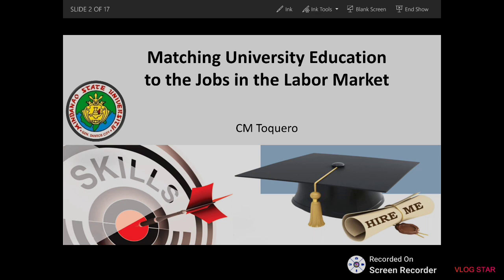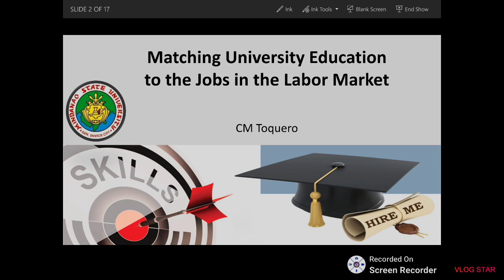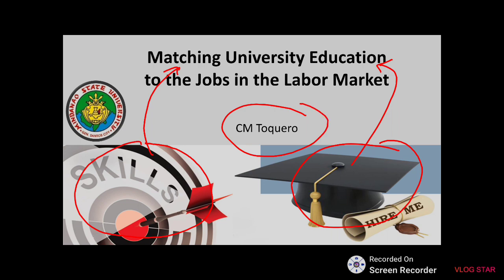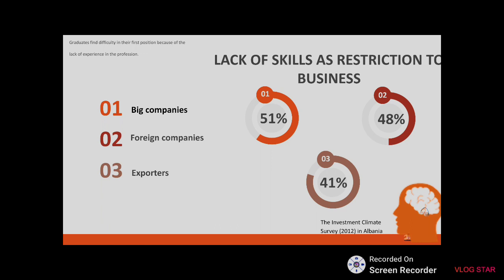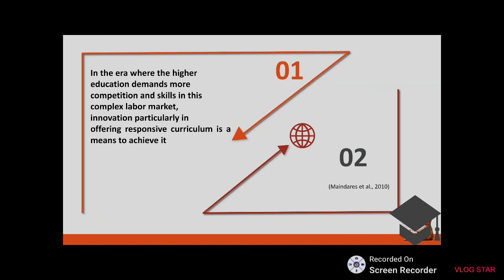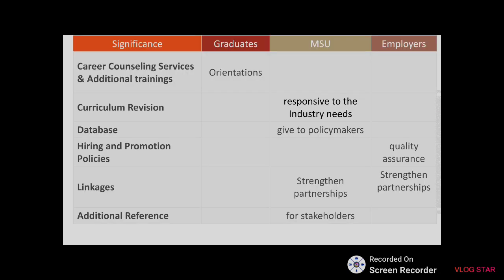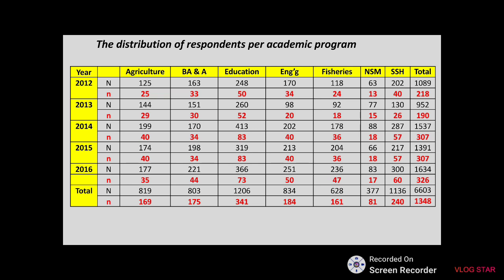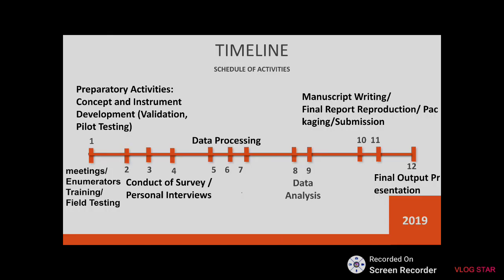How to Create Effective Research Presentations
Let your presentation standout with these practical tips